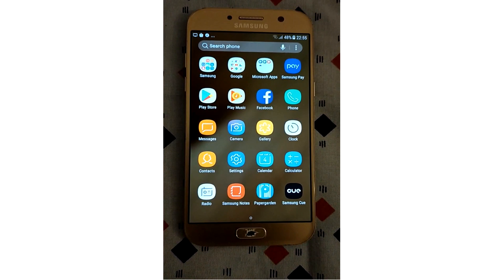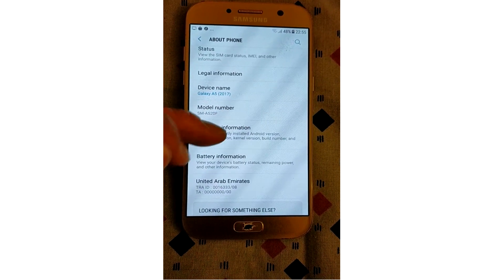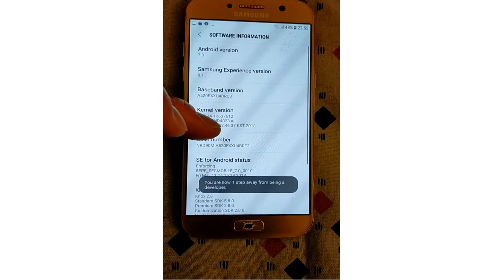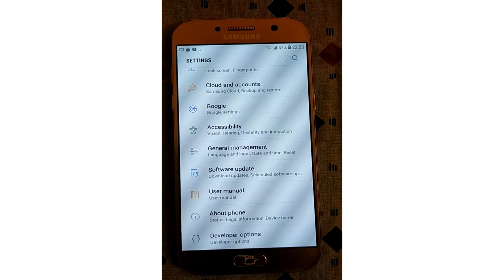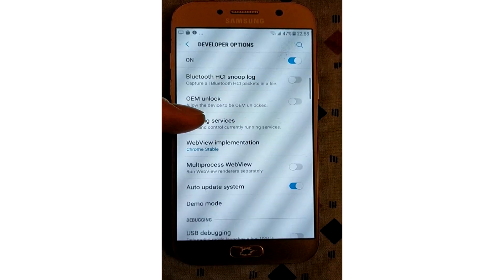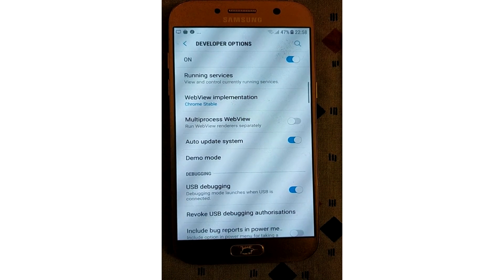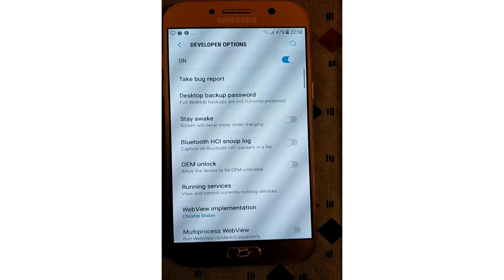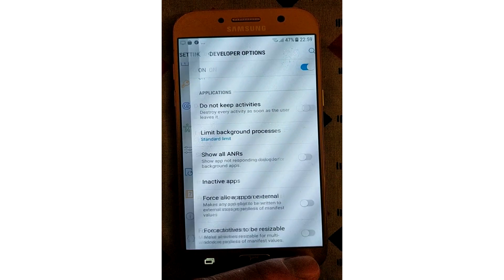How to Enable USB Debugging Mode on Andriod Phones